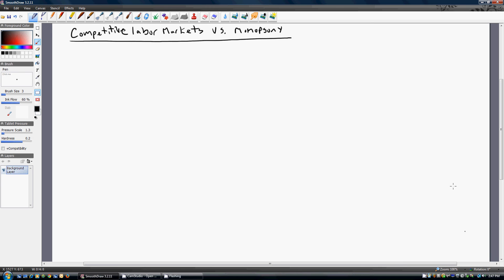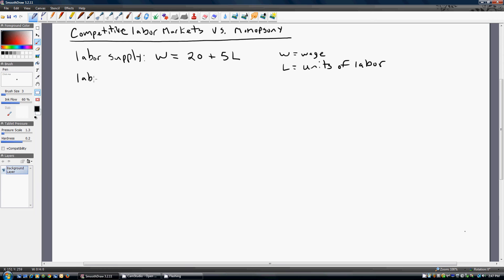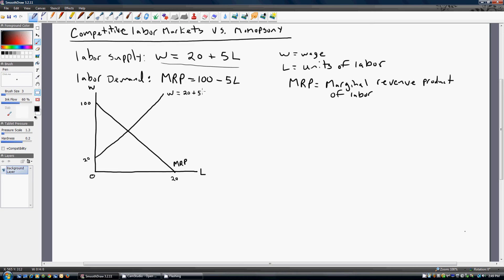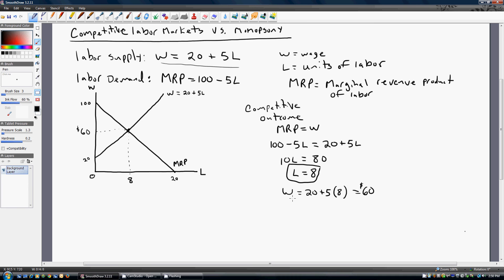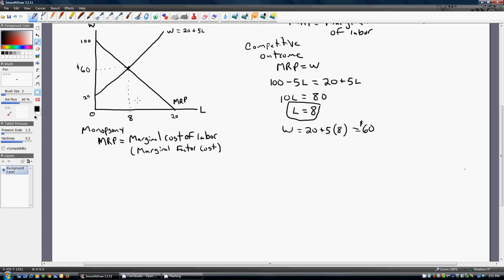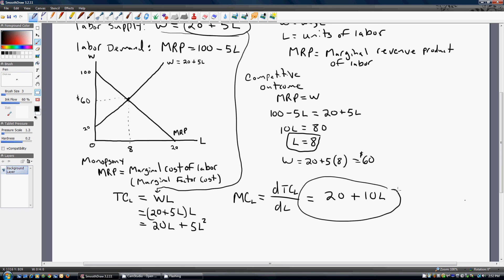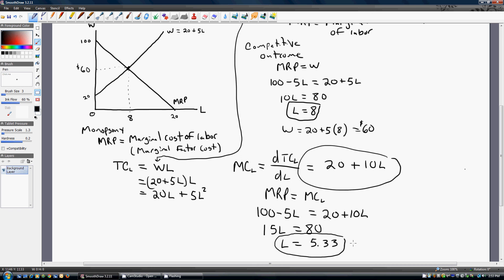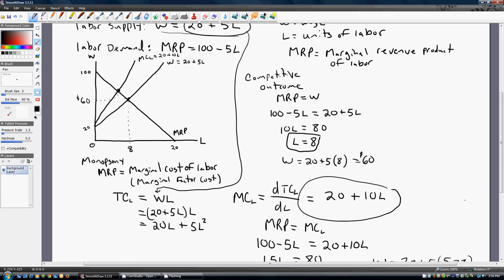Labor Markets: Competitive vs. Monopsony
This video demonstrates the difference between competitive and monopsony labor market outcomes by solving a problem for the competitive equilibrium and monopsonist equilibrium.